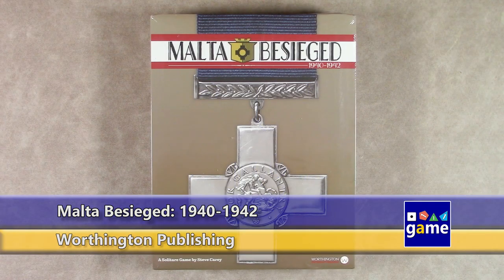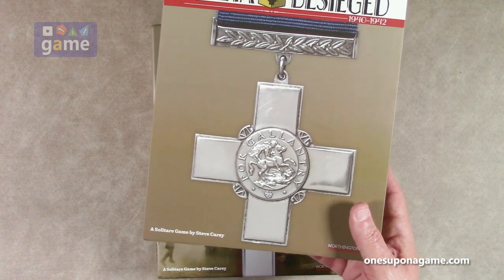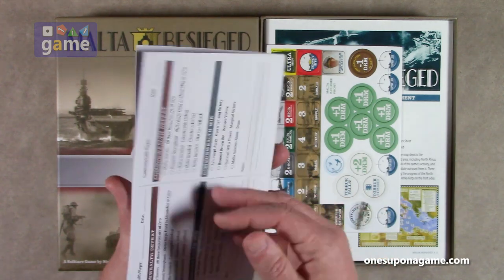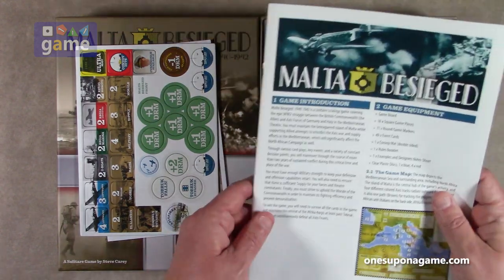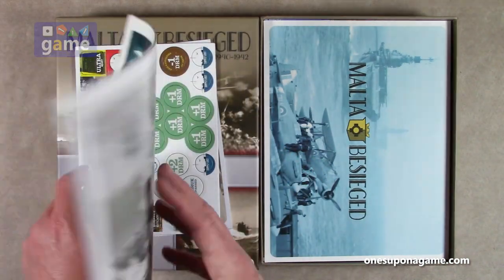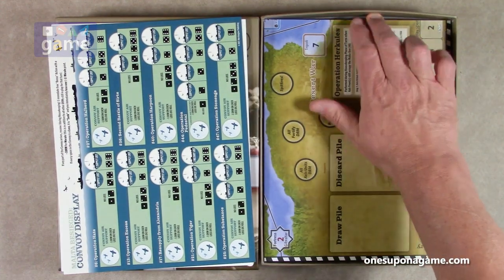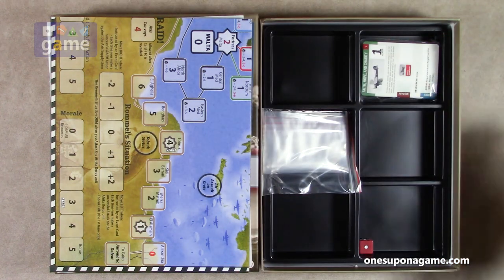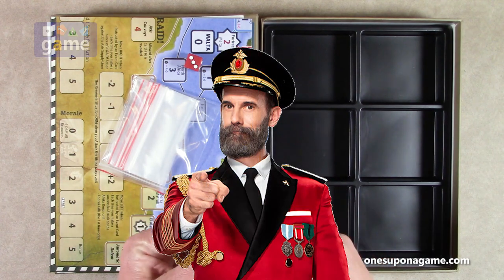Malta Besieged: 1940-1942 || unboxing